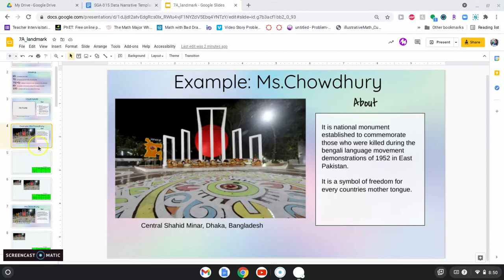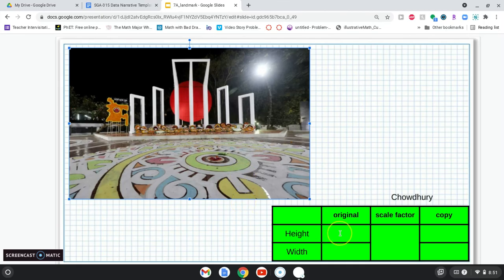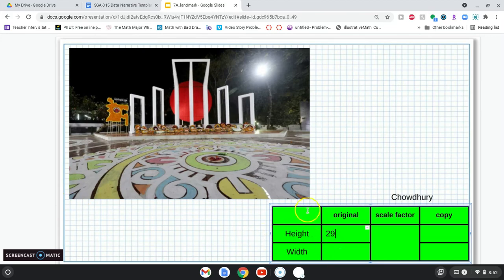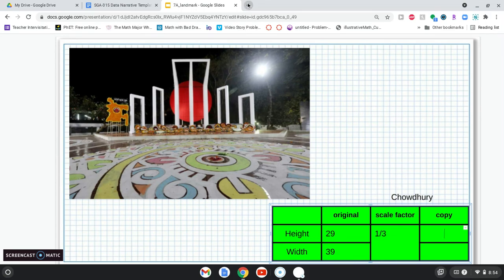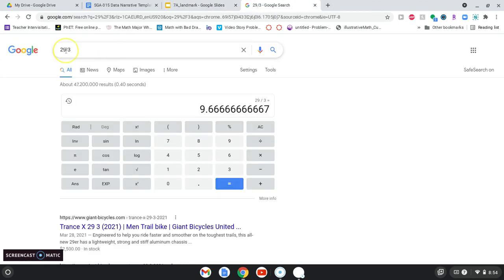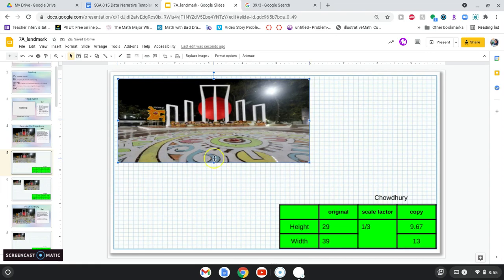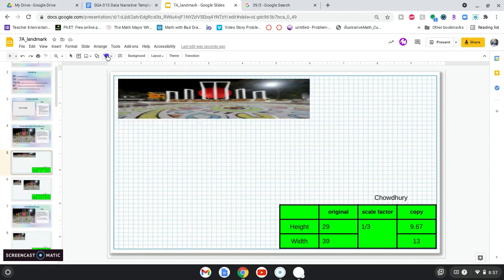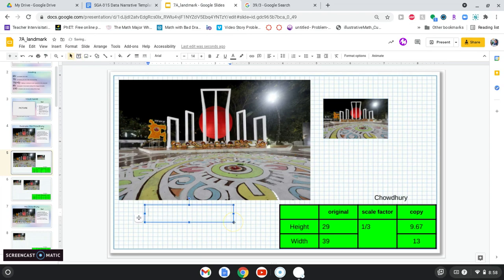Making scaled copies of images